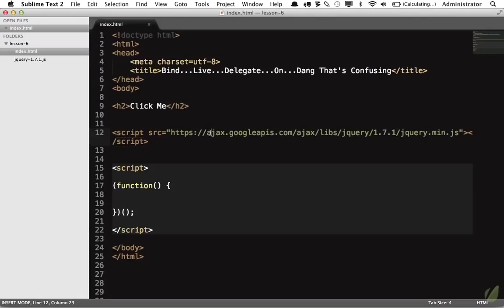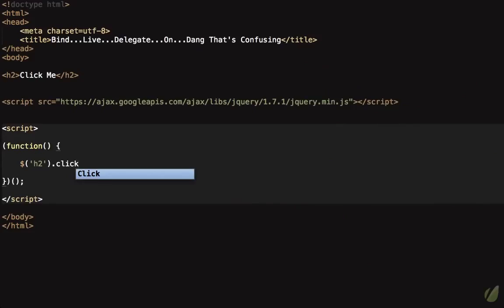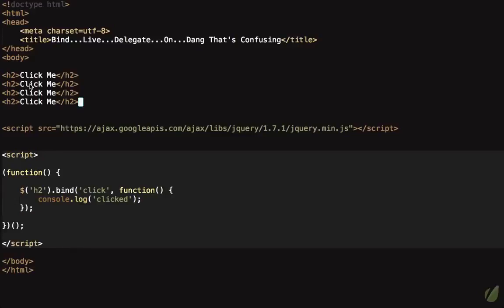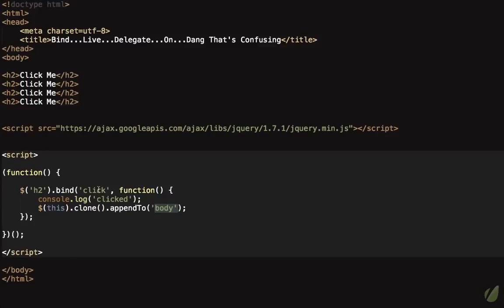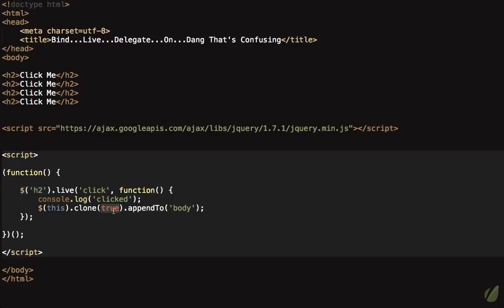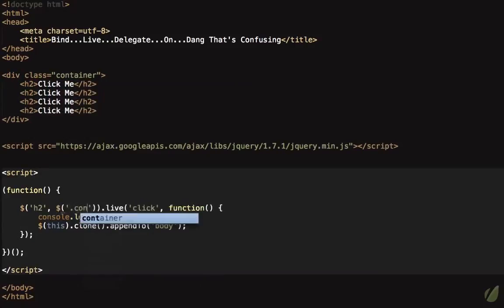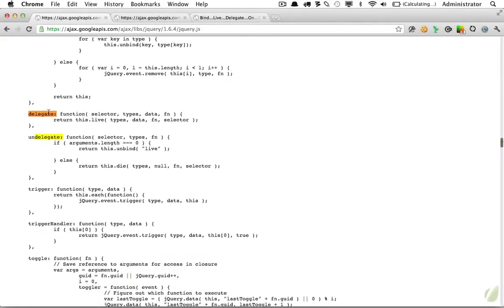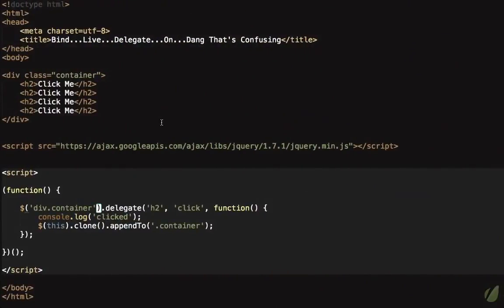6#Bind Live Delegate Huh